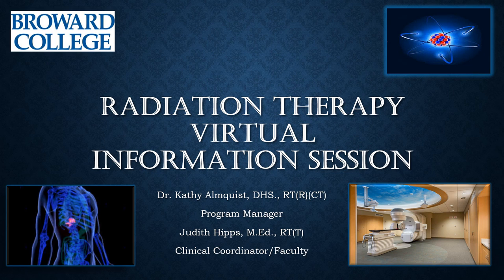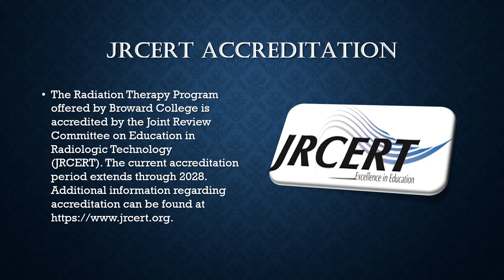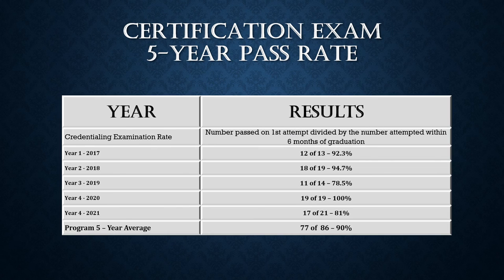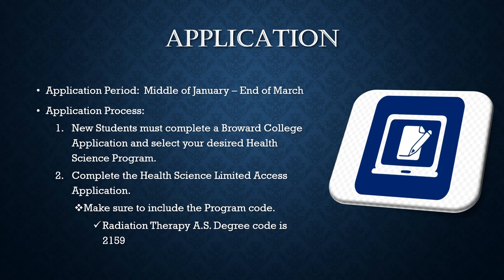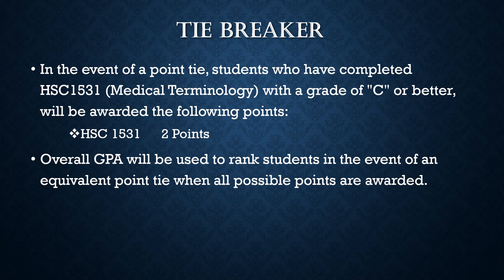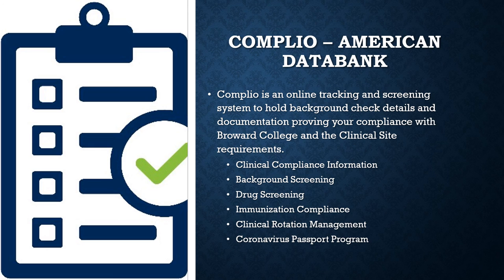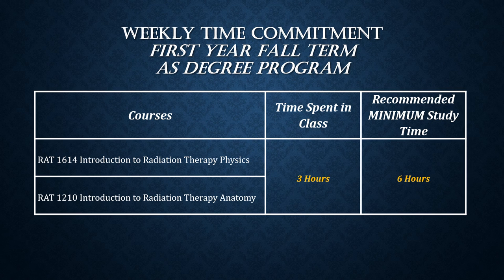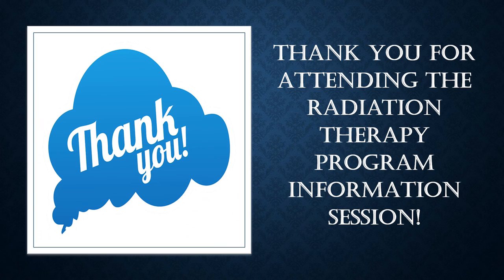Radiation Therapy Program Information Session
This Virtual Information Session provides students with an overview of the radiation therapy field, requirements for getting into the program, an academic perspective, clinical demands, and graduation requirements.